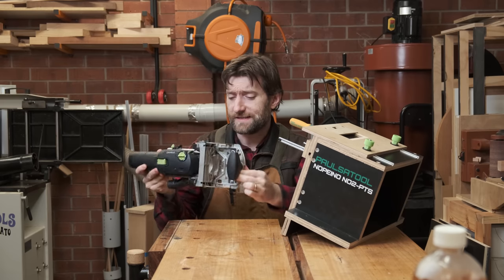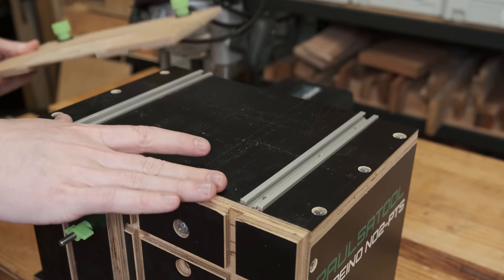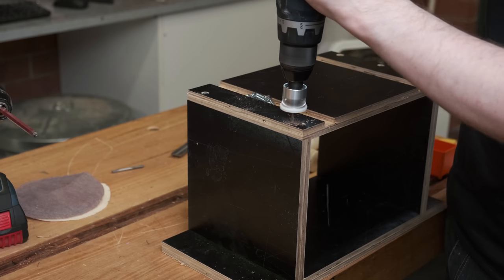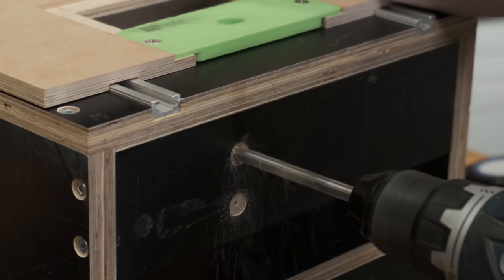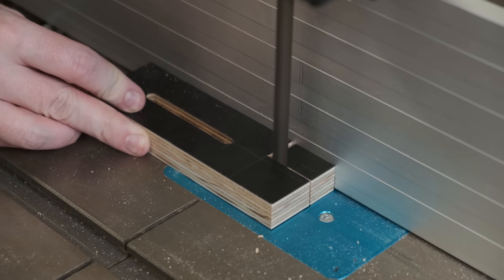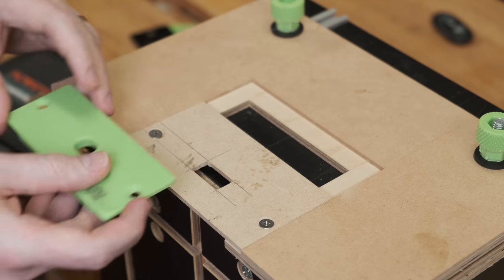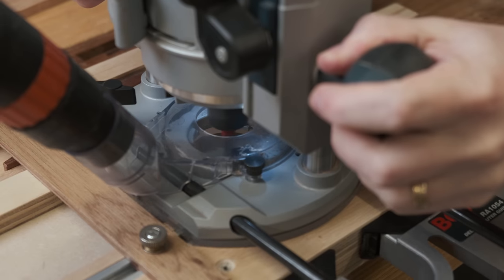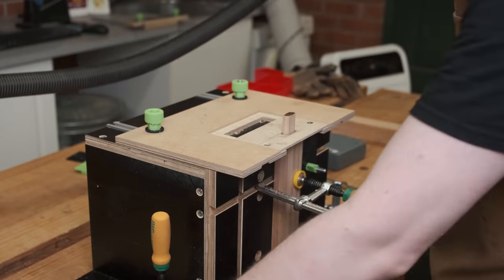No Domino? No problems, build the PAULSATOOL NOPEINO v2, for free!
Don't have a domino? No problem, you can get the same result  by building a nopeino. Do it. It's free. It's better than pocket joints. Don't be a weirdo and not build one.

00:00 - Nopeino2
02:10 - Top Plate
02:58 - Base
03:19 - Dados/Joinery
04:21 - Assembly
06:03 - Table
06:53 - Demo table
07:15 - Adjustable Stops
07:55 - Edge Guide
09:42 - Templates
12:38 - Demo
13:53 - Conclusion

* Freud Fusion (table saw blade)
* Freud HD rip
* Sawstop Table saw
* Kreg Router Lift

And other gear I use regularly

CAMERA GEAR
* Fuji X-T30 (camera)
* Fuji 18-55mm f2.8-f4 (Lens)
* Rode Wireless Go (Microphone)
* Godox SL-60W (Light)